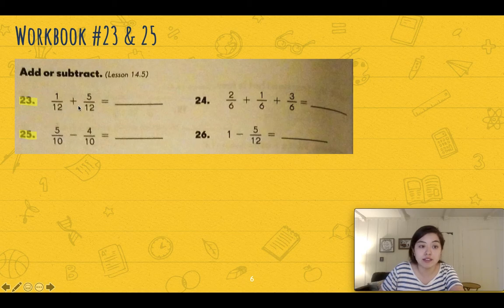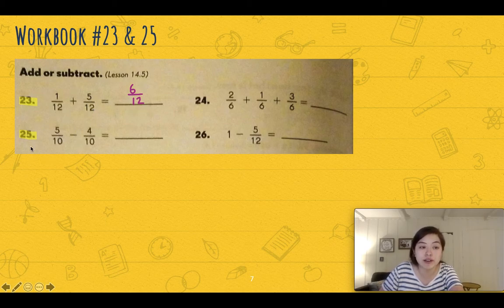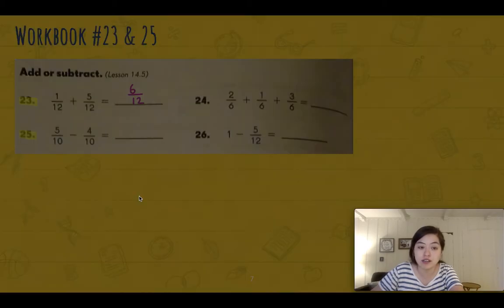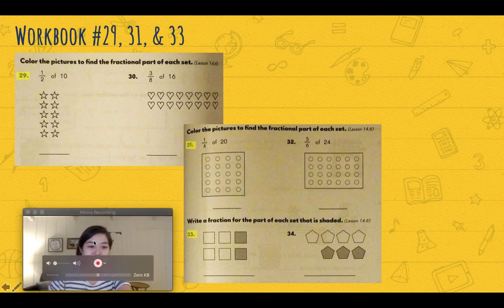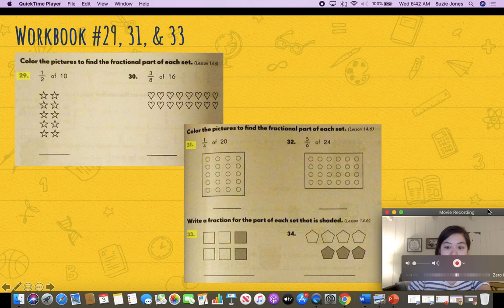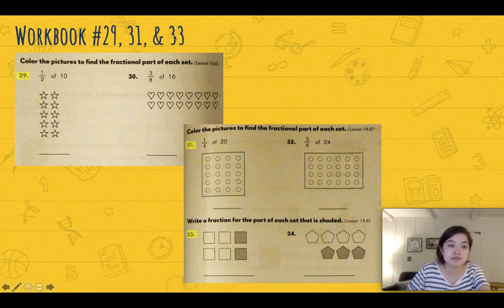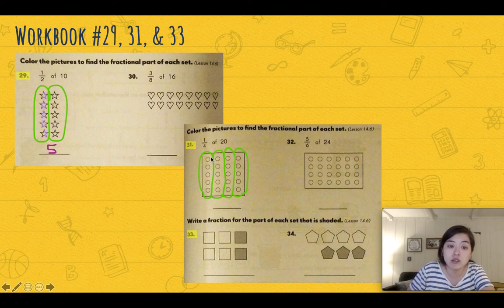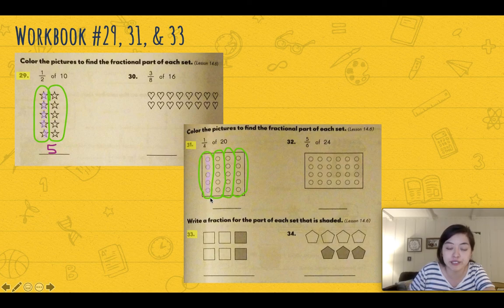Math 3 Presentation 6 3 Wednesday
Chapter 14 Review Part 2 of 2